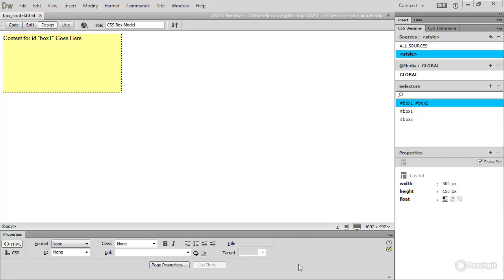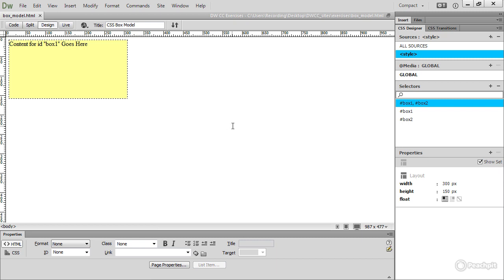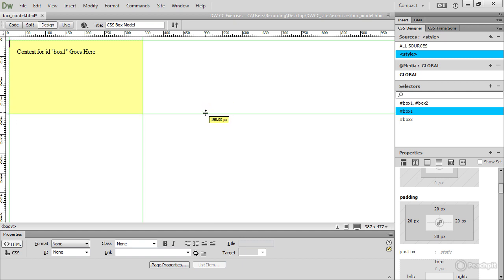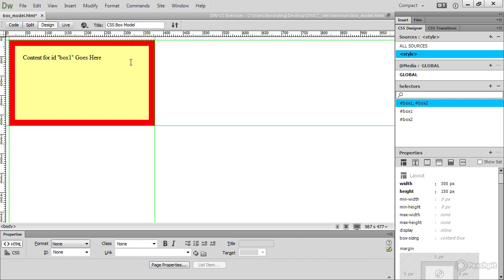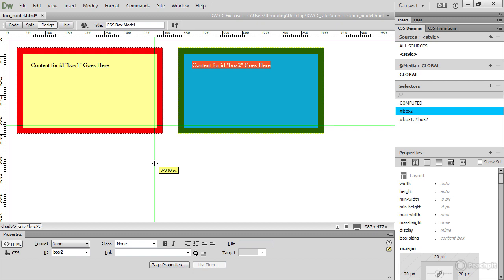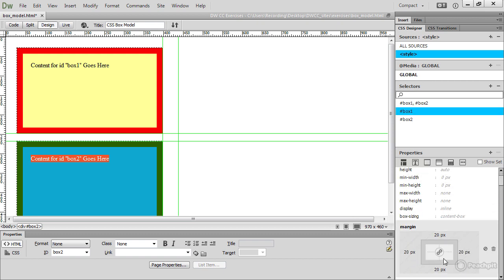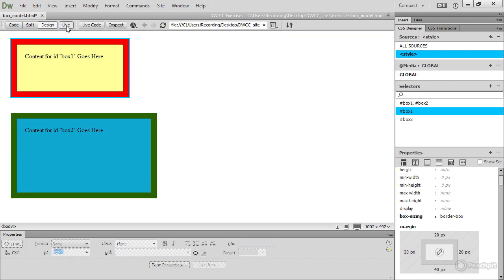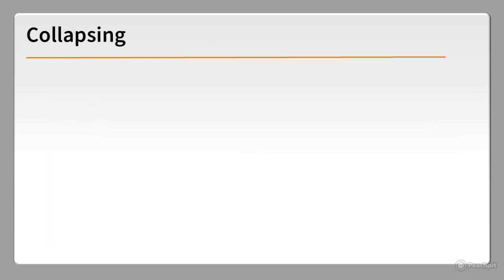040 Understanding the CSS Box Model